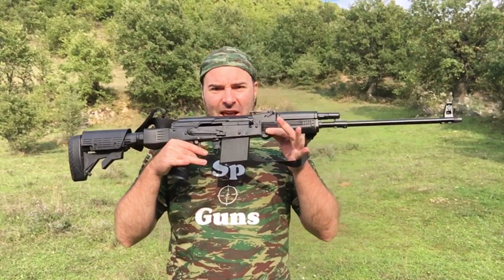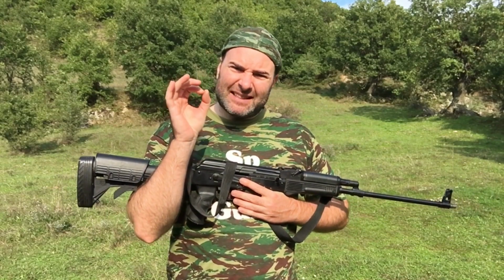Can you save your hanging friend with a shotgun..??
I have seen to a lot of movies someone to shoot and cut a rope from someone that is hanging..!! Can you do that with a shotgun.??